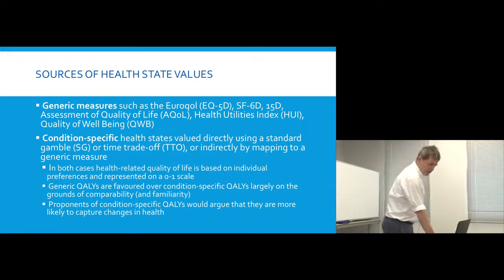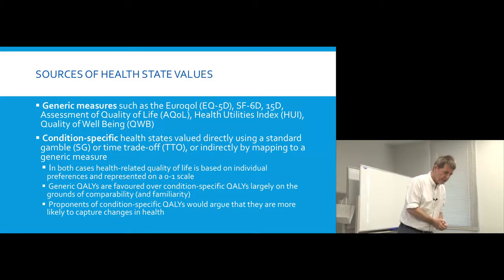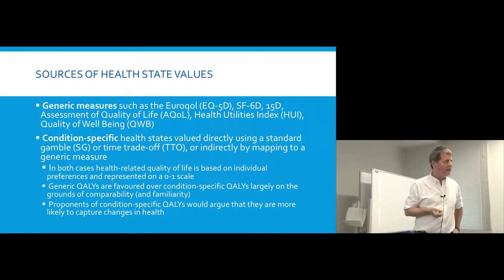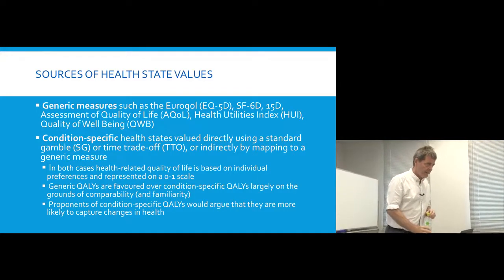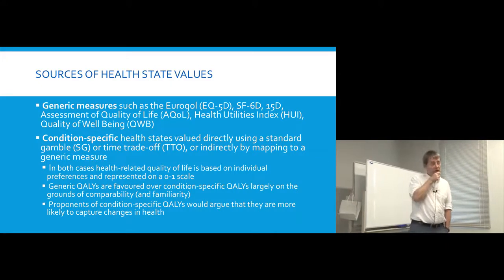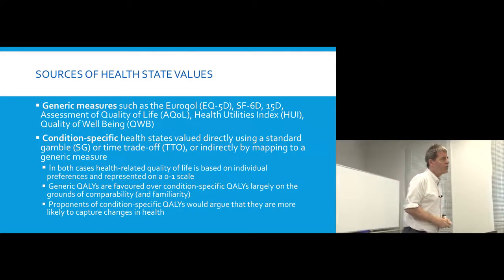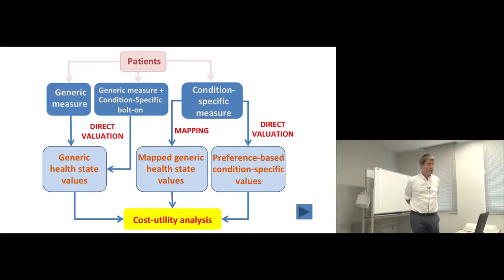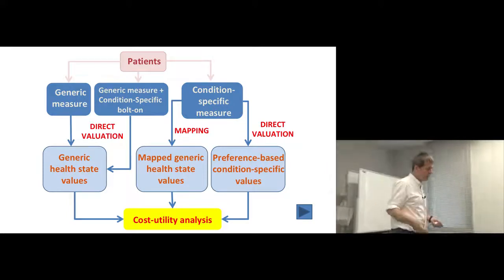Kyoto University "Economic Evaluation of Health Technologies" Lecture 3 Chapter 2, Prof. John Cairns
Lecture 3: "Valuing the time spent in different health states"
Introduces the methods used to estimate the relative value of time spent in different health states. How survival is weighted to produce QALYs (and DALYs).

Chapter 2 "Sources of Health State Values"

John Cairns
London School of Hygiene and Tropical Medicine
19 September, 2018